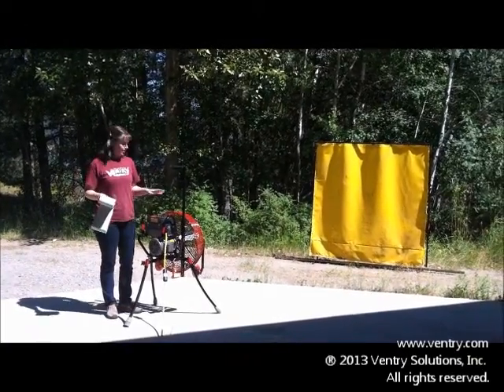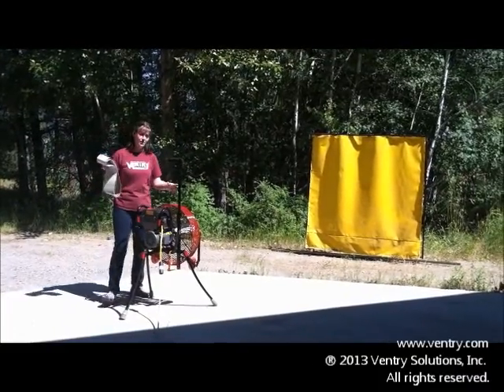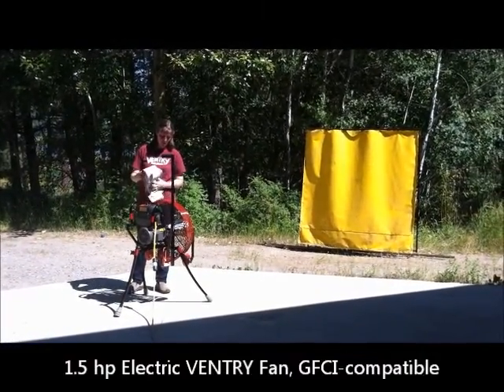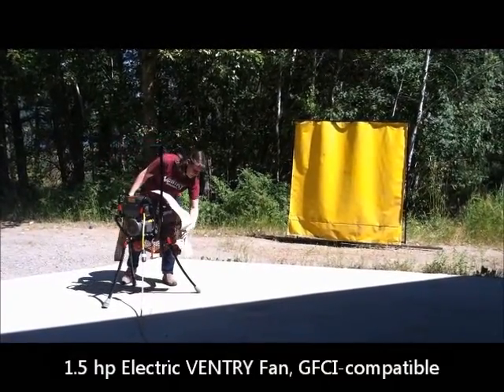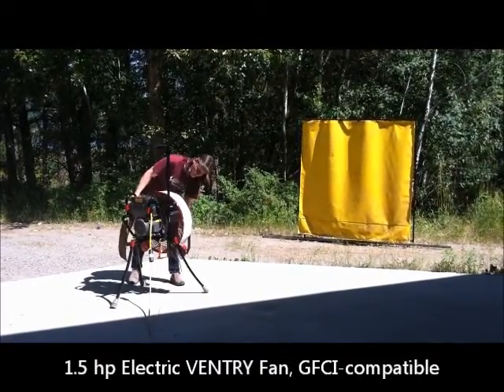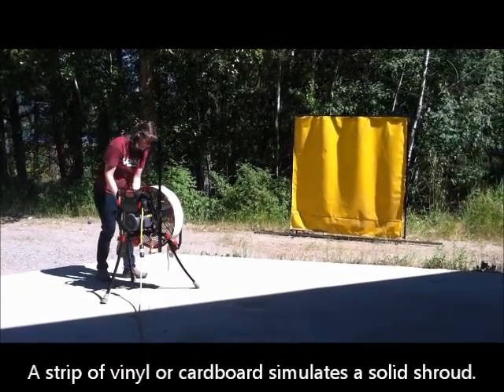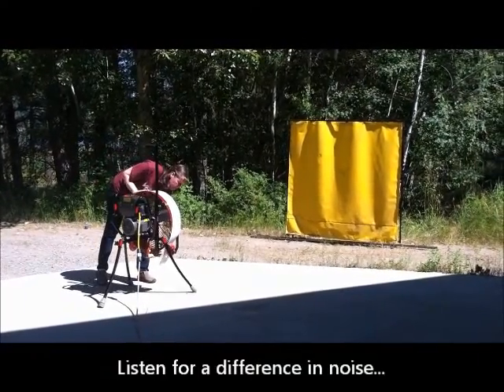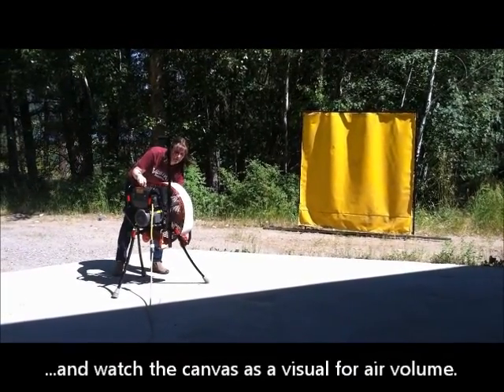Blooper: Open vs Solid Shroud on VENTRY Positive Pressure Attack Fans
Outtake / Shorter version of a demonstration of VENTRY Fans' open-flow guards that ends in a bit of a blooper. See and hear the benefits of open-flow guards on VENTRY Fans (used for PPA / PPV - positive pressure attack and ventilation). "Propeller starvation" occurs if the Safety Propeller (and especially the tips of the propeller) are blocked, when insufficient air supply reaches the propeller. Solid shrouds increase noise, make the air stream erratic and unpredictable, and cut air volume dramatically.